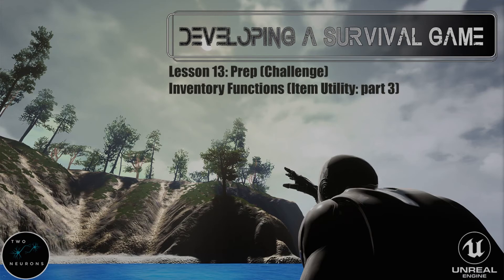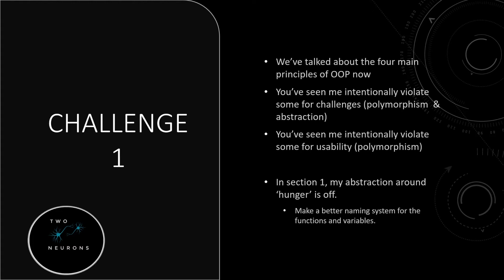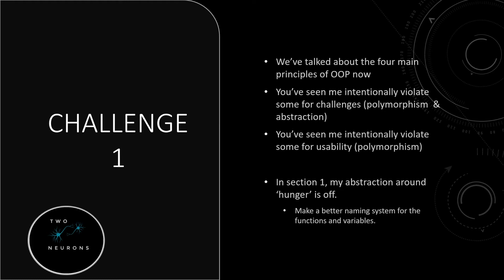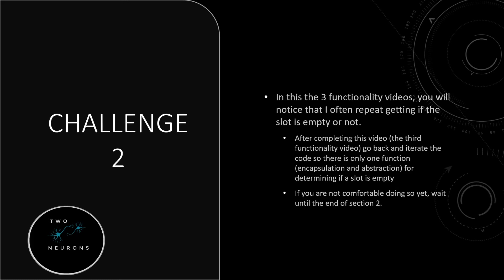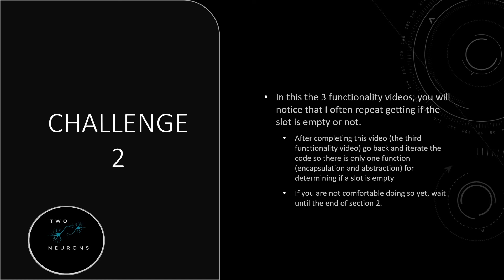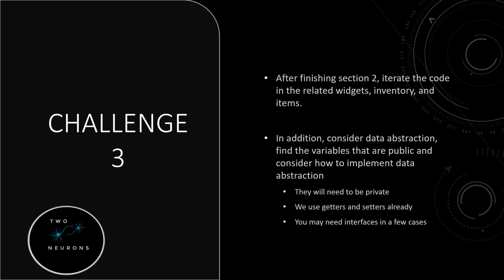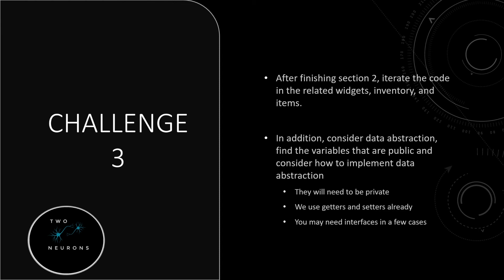13 Prep for Inventory Functionality Part 3 [UE4 - Survival Game]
In the prep video for tutorial 13 in this series, in this video I will provide you some challenges for improving upon the code seen in this section